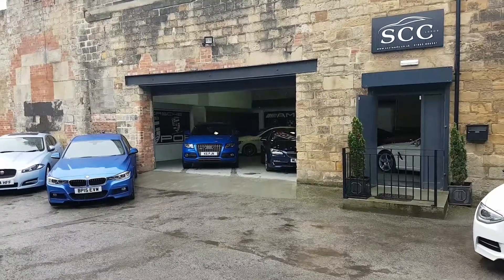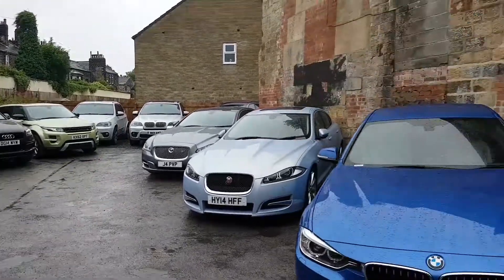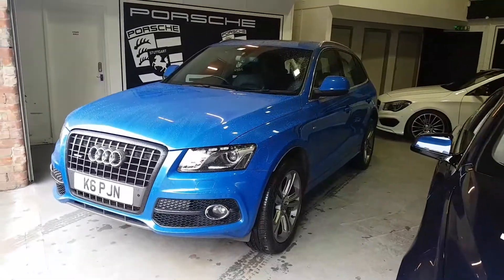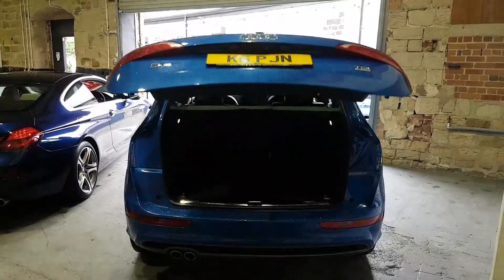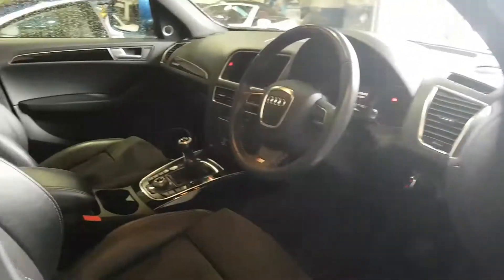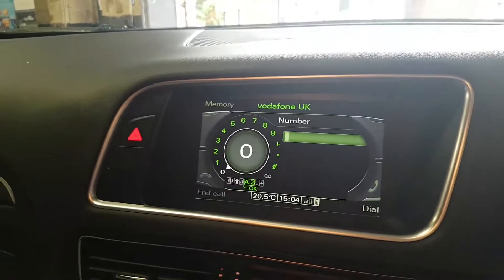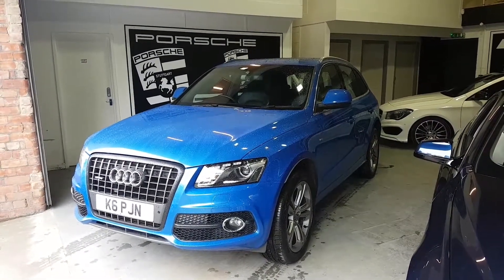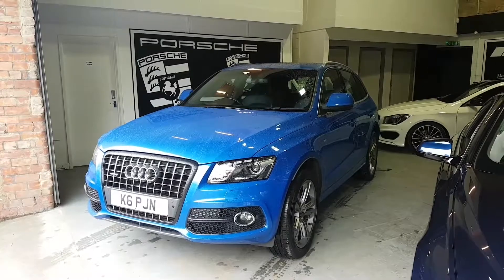Audi sq5 special edition